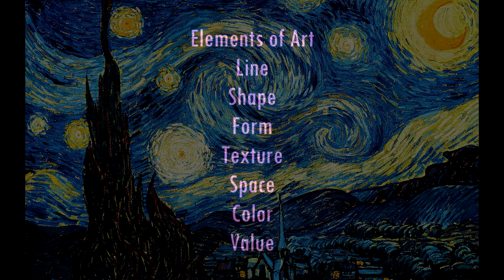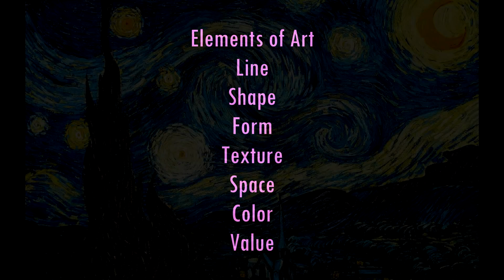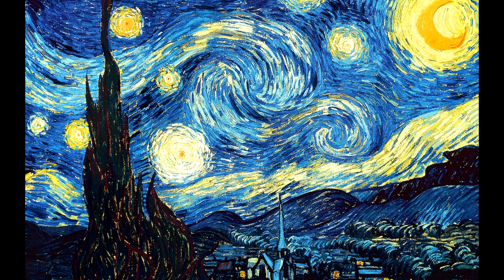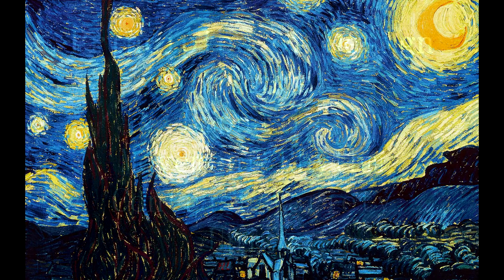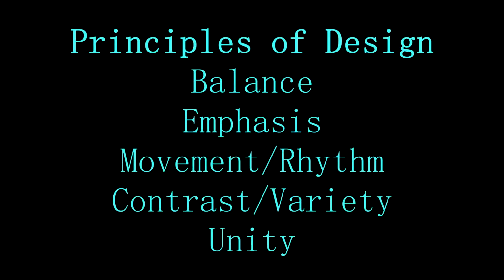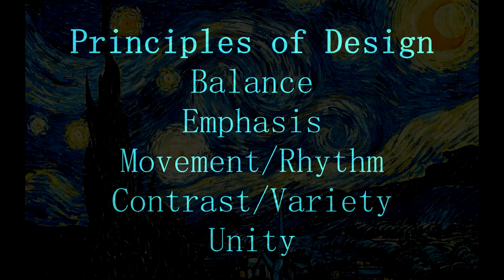Elements and Principles